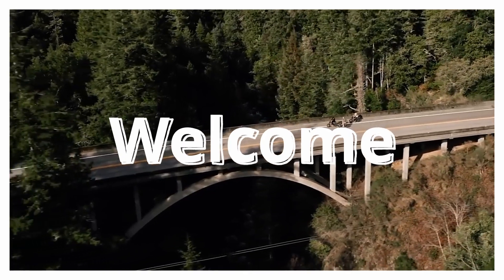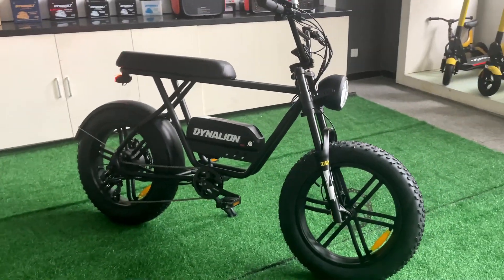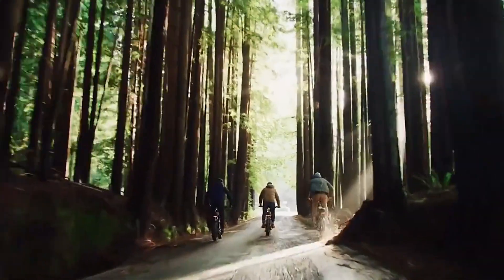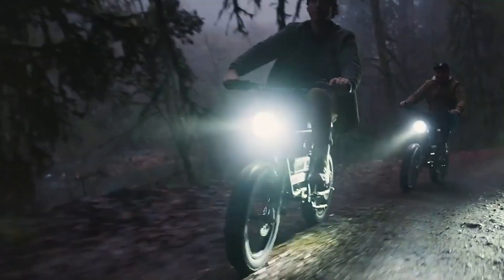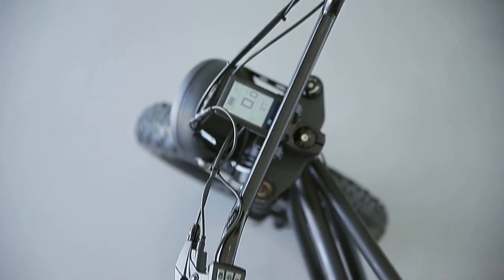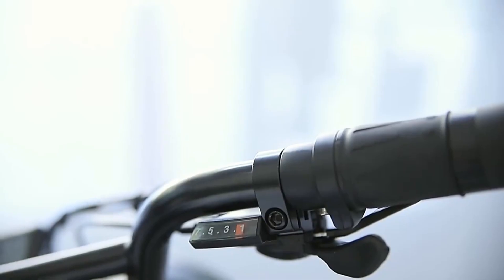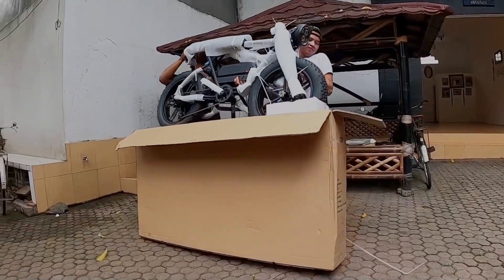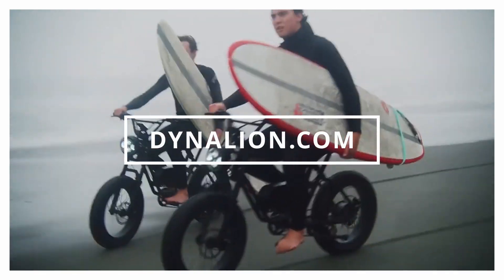Dynabike: K7 Overview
We saw more and more young people riding electric bikes as the one of the way of entertainment. So we designed K7.
It comes with super cool Matt black frame, and 750 watt motor with integrated wheel. The tire is 20*4’’ ,also with front suspension,all these specifications make the K7 satisfy your daily use. No matter you use on commute or holiday short distance trip.
It has a 48 volt 17.5Ah lithium battery, which can be full changed in 4-6 hours.
You can travel about 30 miles by throttle per full charge. Using the pedal assist mode you can go even further. The max speed is 20 mph.
You can change the mode by the controller on your left handle bar, it has 5 modes of pedal assist ,just choose the most suitable mode according to different road conditions. You can get real-time speed, mode , odometer trip and the battery status from the display.
For the night drive safety, it is equipped a big Led headlight and a rear brake light. 160mm front and rear disc brake, effectively reduce braking distance. Classic shimano 7 speed gear for a reliable shifting.
The max load of K7 is 264 lbs. The weight of the whole bike is 99 lbs. The seat and handlebar high is 33 and 42 inch.
If you buy k7 it will comes 75% assembled, only need to install the pedals,  front wheel, handle bar and fill the tire.